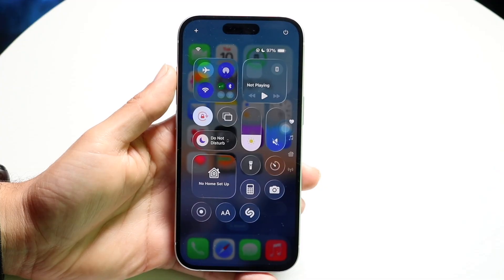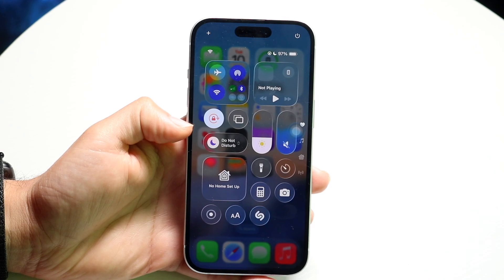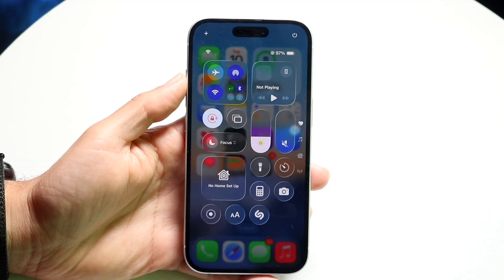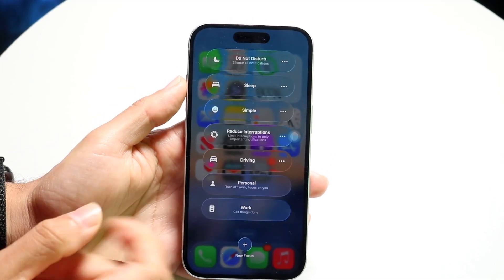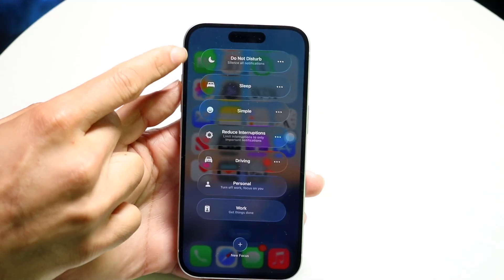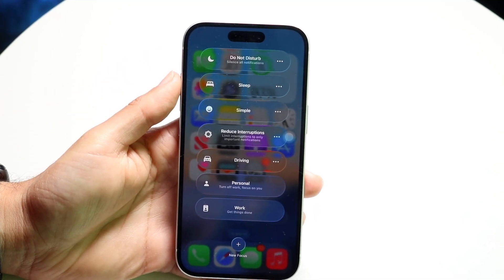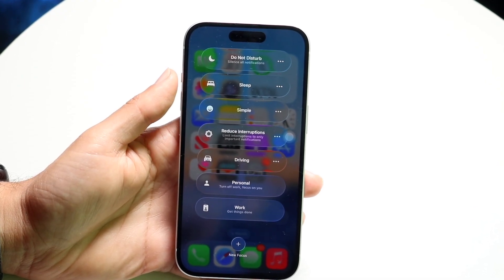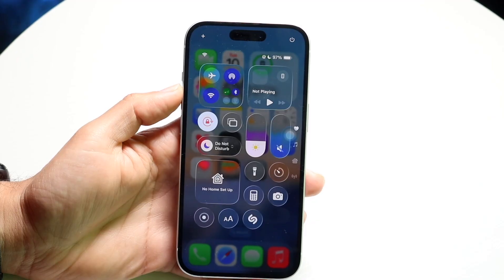How To Turn On Do Not Disturb Mode On iOS 26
Here is exactly How To Turn On Do Not Disturb Mode On iOS 26